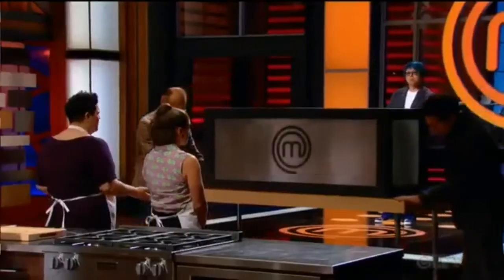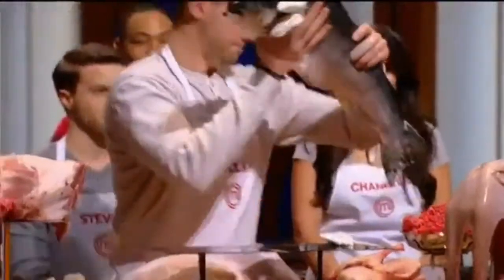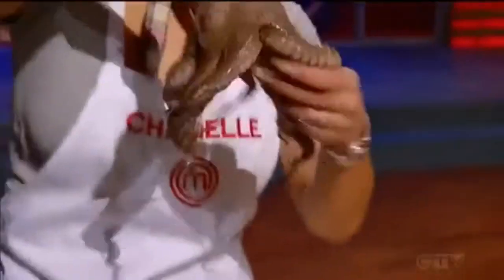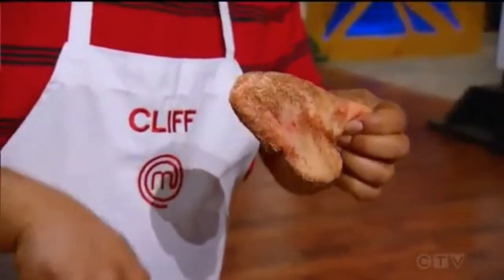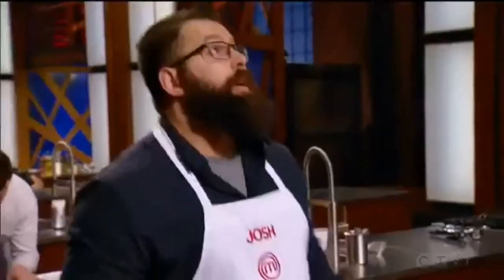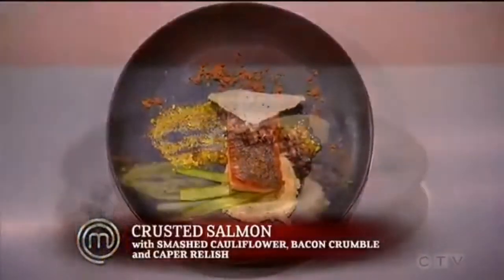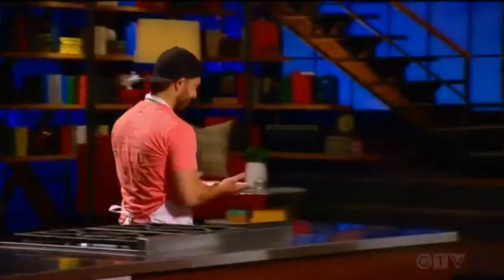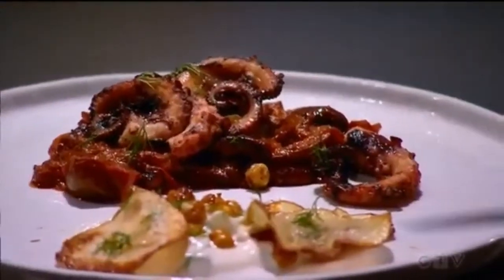First Elimination S6 E1